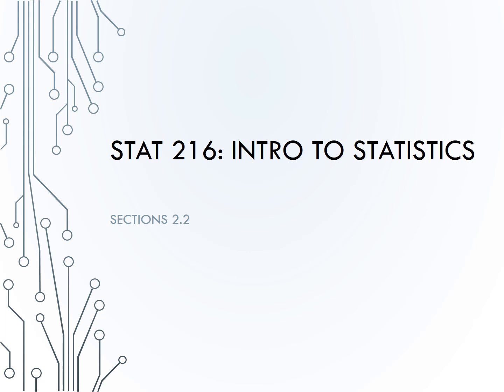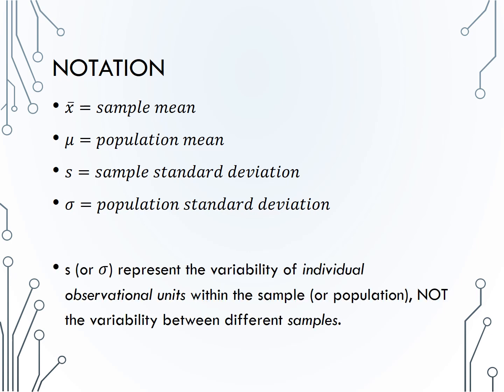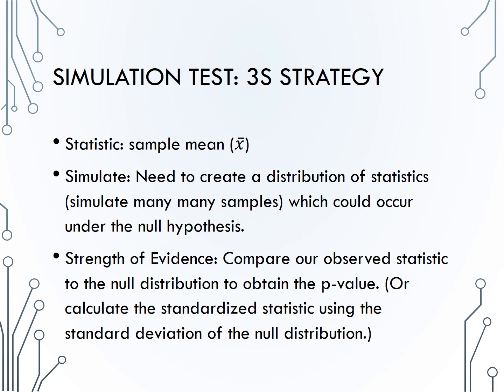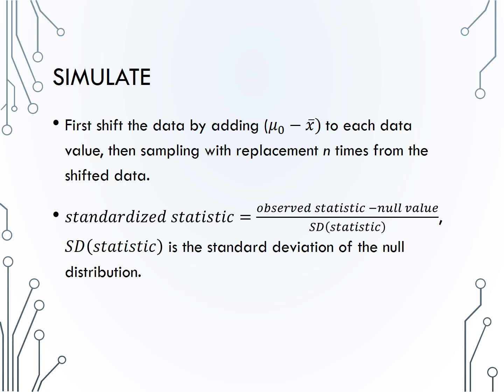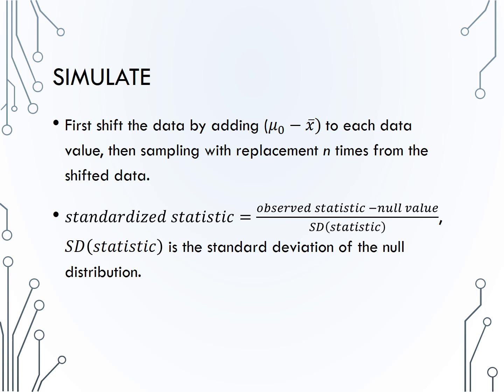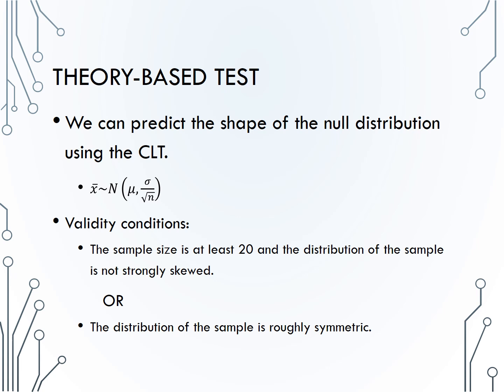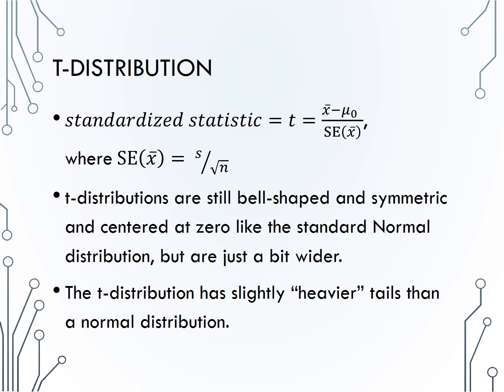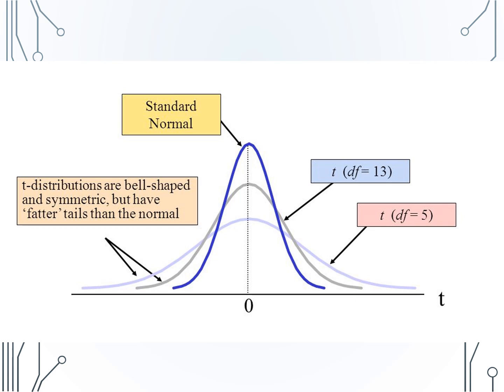Section2 2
Hypothesis Tests for a Single Quantitative Variable